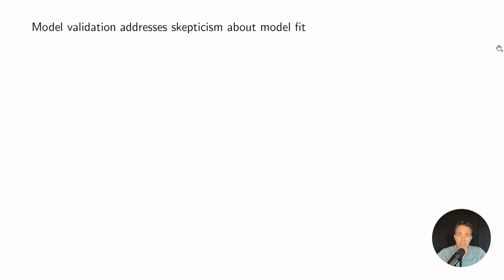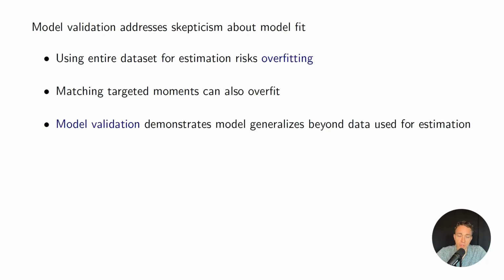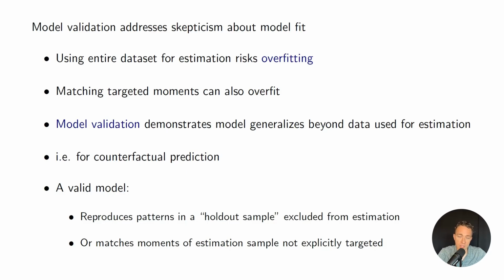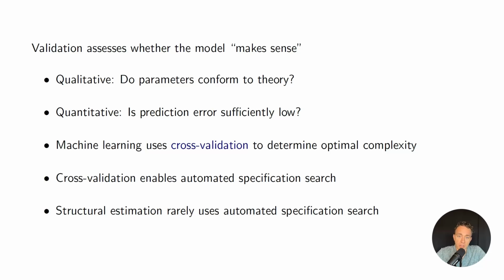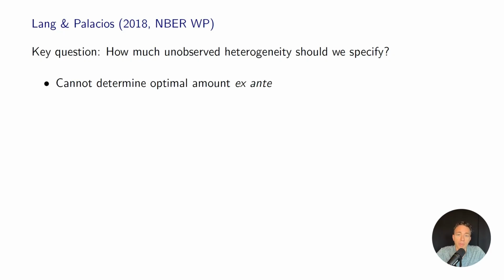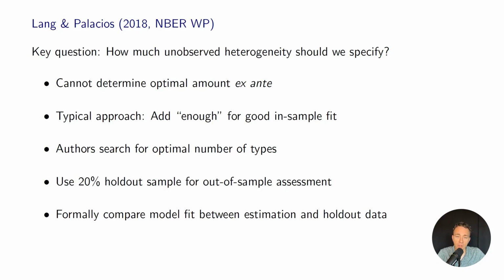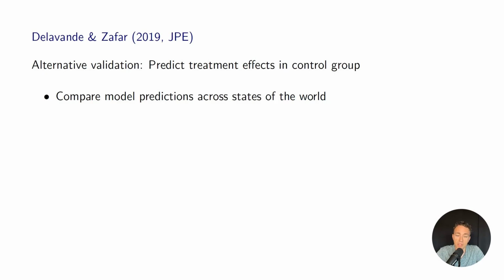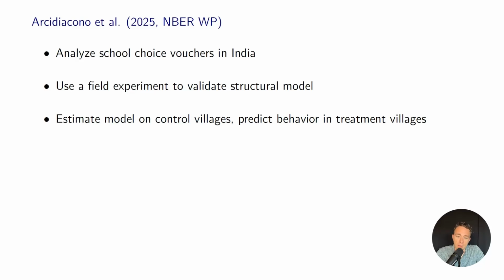Model Validation in Structural Econometrics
How do you convince a skeptic that your structural model is actually a reasonable representation of reality? This video introduces formal model validation techniques, going beyond basic in-sample fit to demonstrate that your model is genuinely generalizable.

Topics covered:
- Why model validation matters for counterfactual policy analysis
- Overfitting in structural models: when targeting moments isn't enough
- Qualitative validation: do parameter estimates conform to economic theory?
- Quantitative validation: holdout samples and out-of-sample fit
- Cross-validation in machine learning vs. structural econometrics
- Three applied examples of formal model validation in published research

Scientific references:
Lang, Kevin, and Maria Dolores Palacios. "The Determinants of Teachers' Occupational Choice." NBER Working Paper 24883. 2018.
Delavande, Adeline, and Basit Zafar. "University Choice: The Role of Expected Earnings, Nonpecuniary Outcomes, and Financial Constraints." *Journal of Political Economy* 127, no. 5 (2019): 2343–2393.
Arcidiacono, Peter, Karthik Muralidharan, and John D. Singleton. "Experimentally Validating Welfare Evaluation of School Vouchers." NBER Working Paper 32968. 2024.